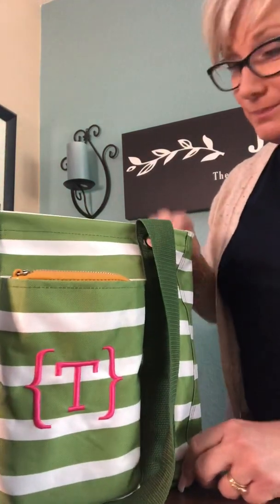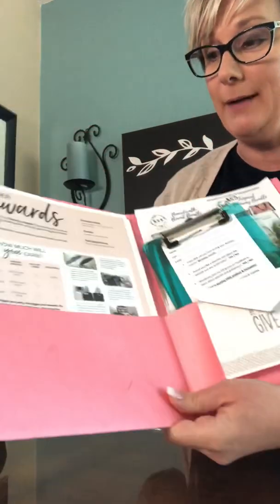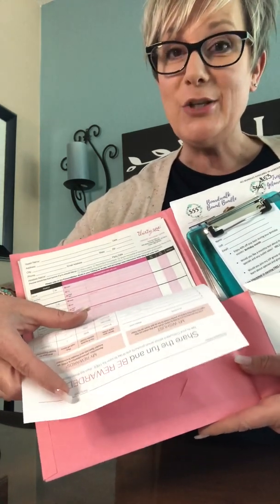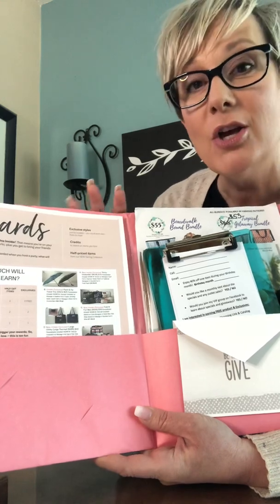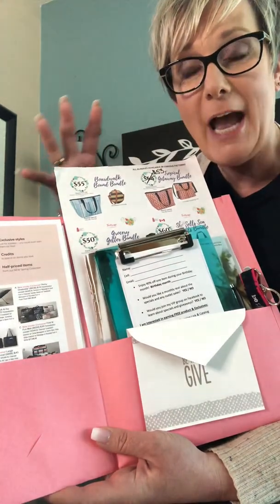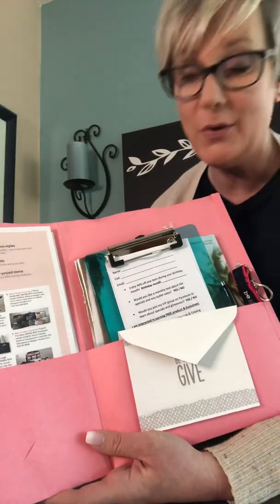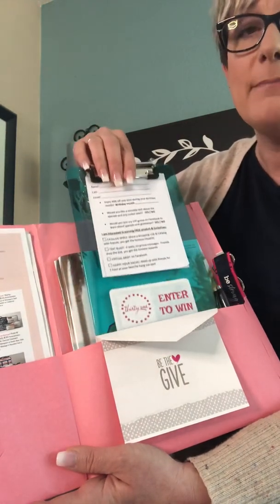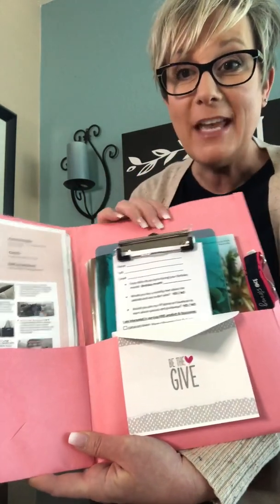Let’s launch PARTIES TO GO!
Stop snubbing the CATALOG PARTY!  Let’s bring it back as PARTIES TO GO.  It’s an easy way to SHARE what you love, GROW your business and GIFT free 31 to a fabulous hostess.